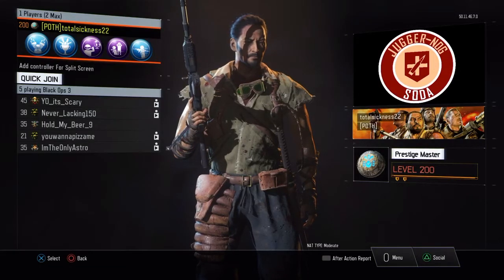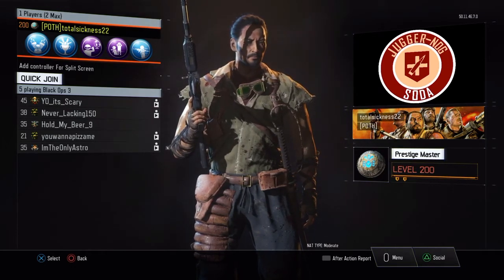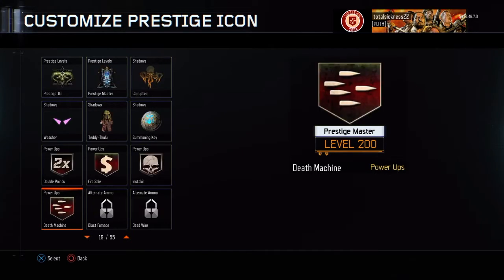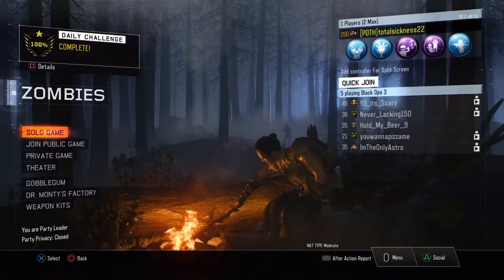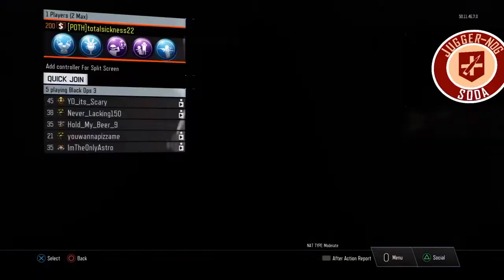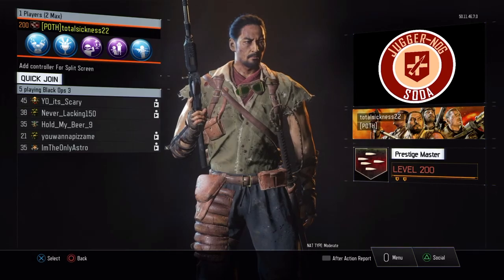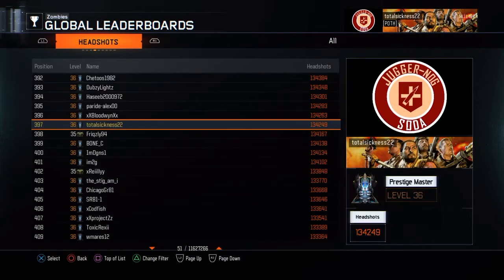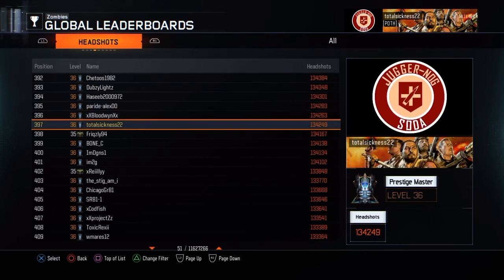ZOMBIES LEVEL 200 PRESTIGE MASTER ICONS | Call of Duty Black Ops 3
What's going on guys, sickness here. The grind to get to level 200 on zombies has been real but so much fun.
Thanks to double XP weekend events I've been able to get from level 100 to 200 faster than expected. I'll be
grinding my way all the way up to 1000. Also, I know I said "Badass" a lot in this video, it's just how